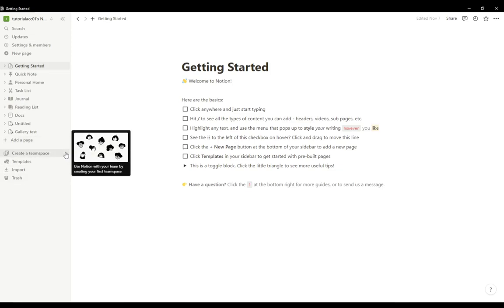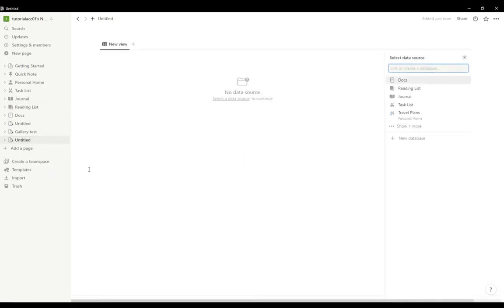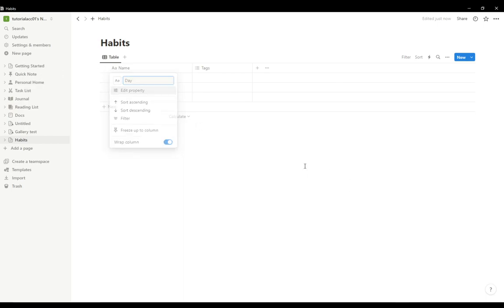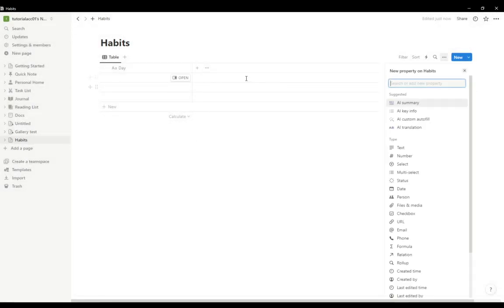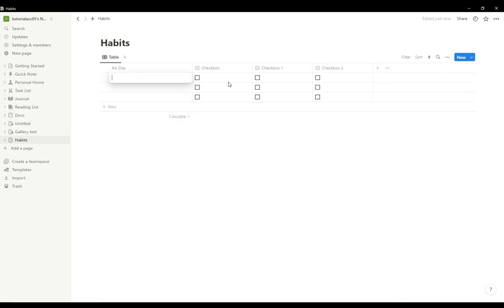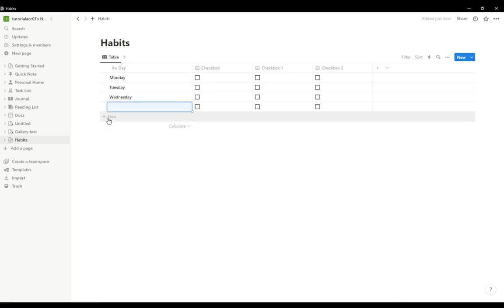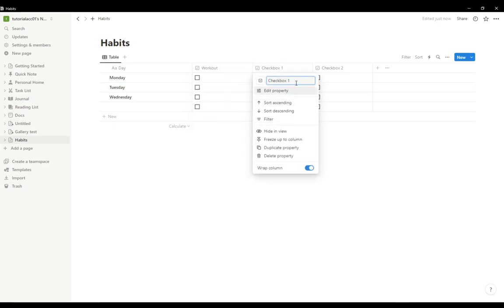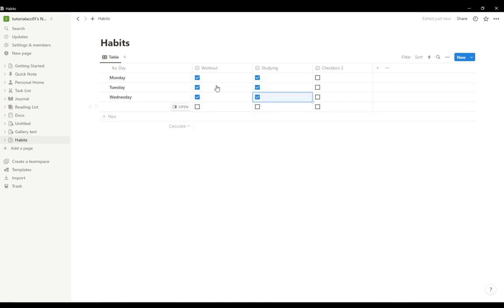How To Track Habits In Notion Tutorial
Today we talk about track habits in notion,notion habit tracker,notion tutorial,notion habit tracker template